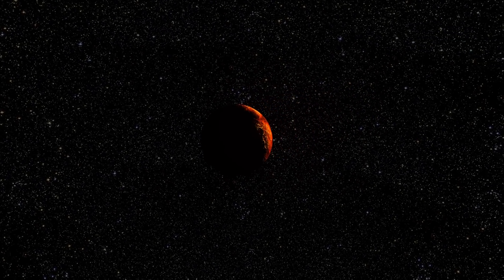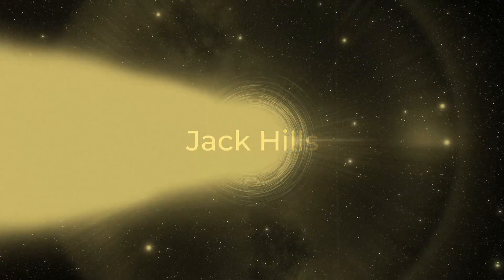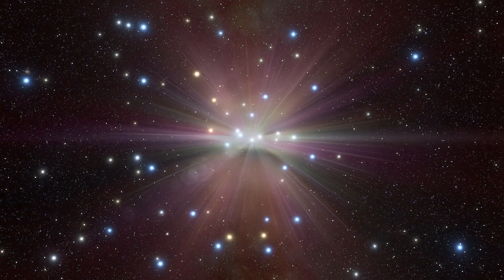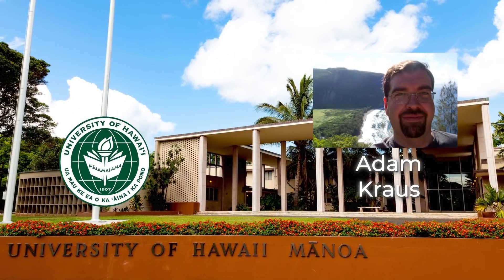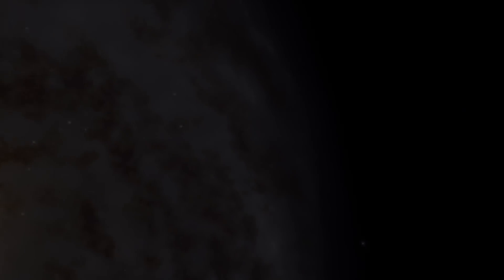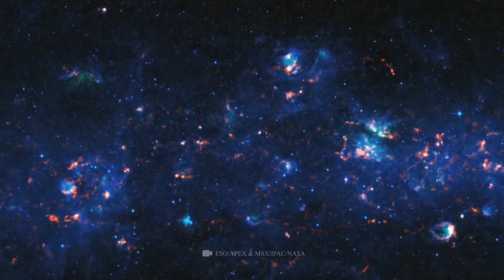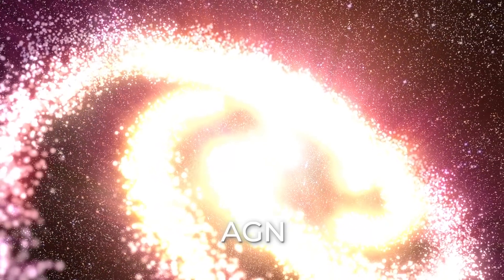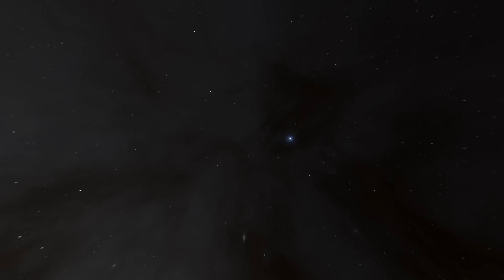A Super-Giant Black Hole Ejects Stars From Our Galaxy